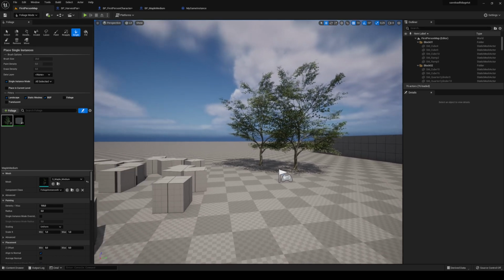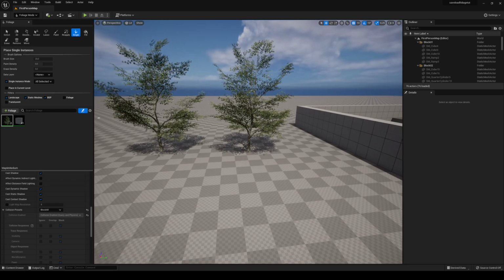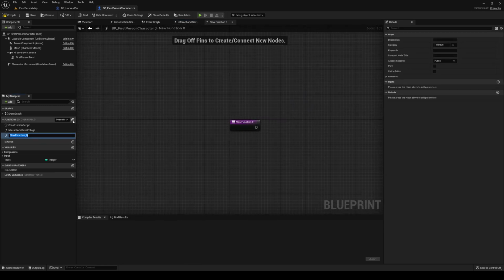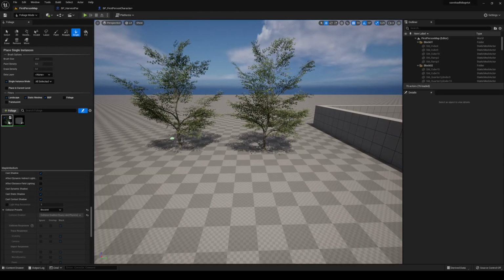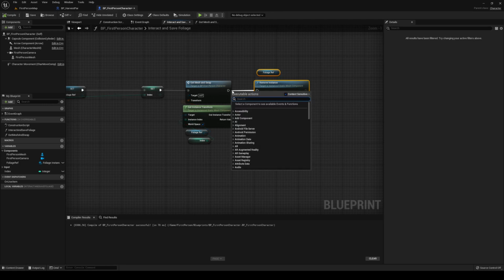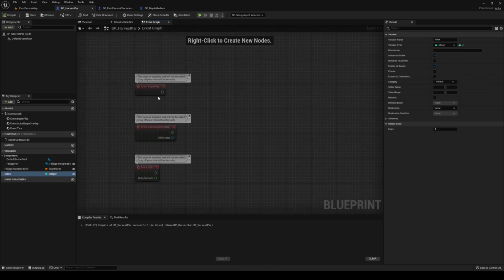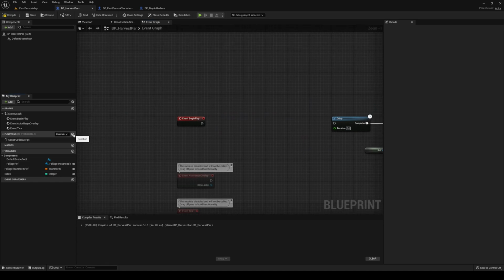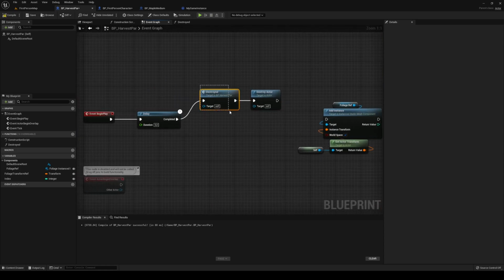UE5 - Interact With Foliage - (Beginner Tutorial) (BP)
Hello!

In this video you will learn how interact with Foliage created by painting in foliage mode and also save those changes to our previously created save file !

Let me know if you have a idea for another feature we can add into our project and i'll give it a shot !

There are currently no benefits to do so, but it does mean a lot.
Thanks!

This Unreal Engine 5 Tutorial is very beginner friendly !